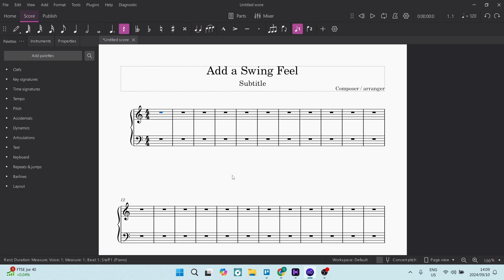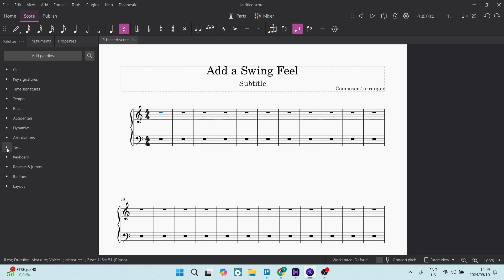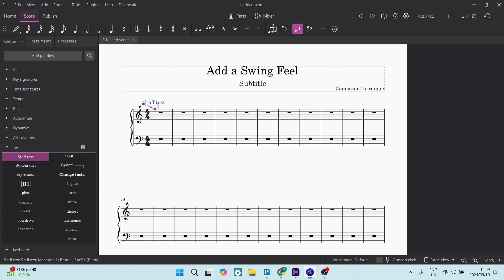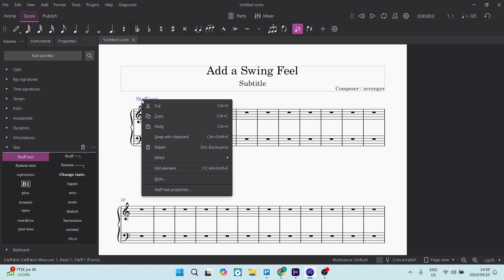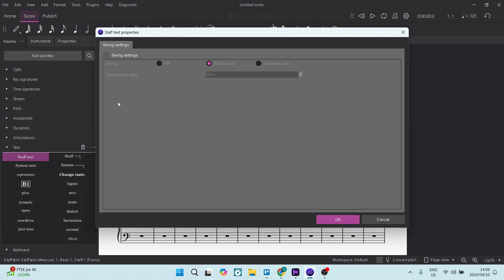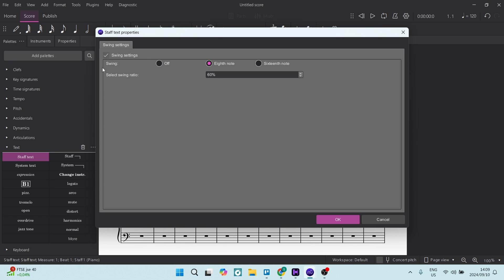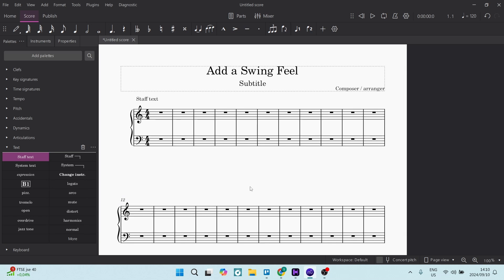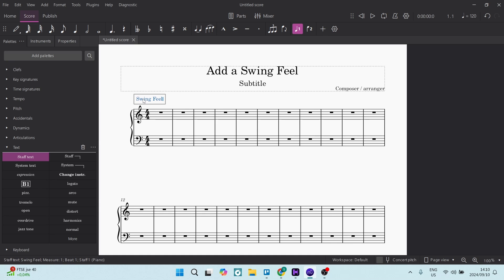How to Easily Add a Swing Feel in Musescore | Musescore Tutorial 2025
In this video 'How to Easily Add a Swing Feel in MuseScore | MuseScore Tutorial', we’ll demonstrate how to create a swing feel in your musical scores using MuseScore, a powerful music notation software. Swing is a rhythmic feel commonly used in jazz and other styles, where the timing of notes is altered to create a laid-back groove. We’ll guide you through the steps to apply swing settings, adjust note durations, and use playback features to achieve that characteristic swing sound. Whether you’re composing, arranging, or simply experimenting with styles, this tutorial will help you effectively incorporate a swing feel into your music. Keywords: MuseScore, swing feel, music notation, tutorial, jazz, rhythmic style.

Timestamps

Intro – 00:00 - 00:08
Easily Add a Swing Feel in Musescore – 00:09 – 01:09